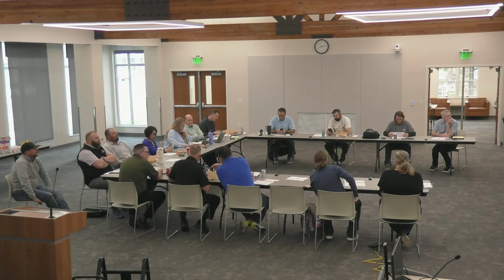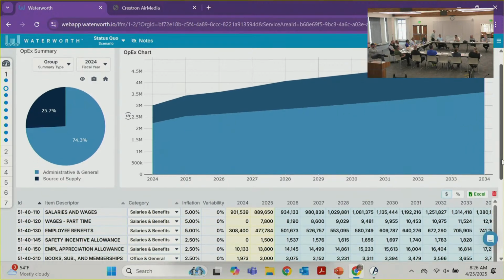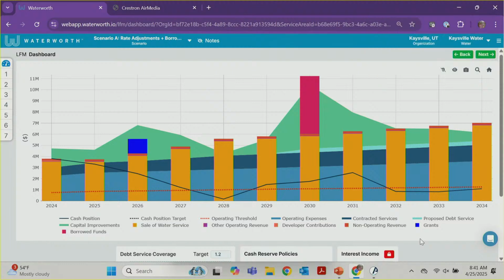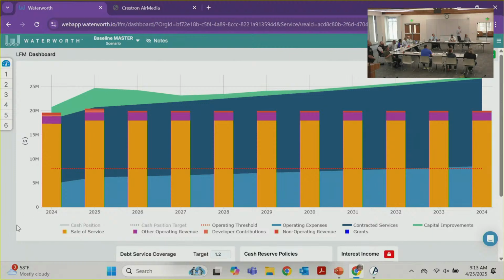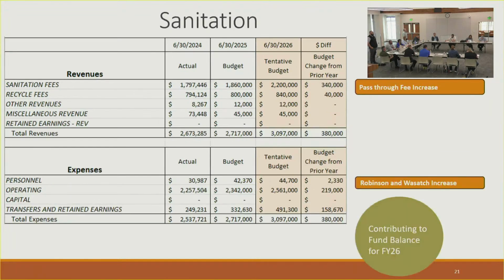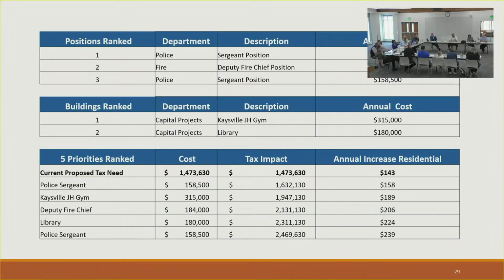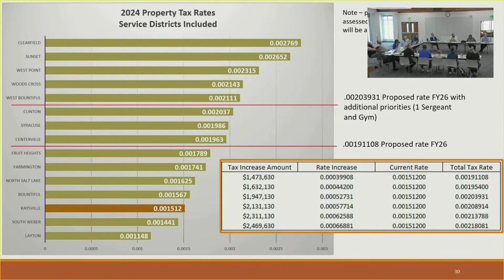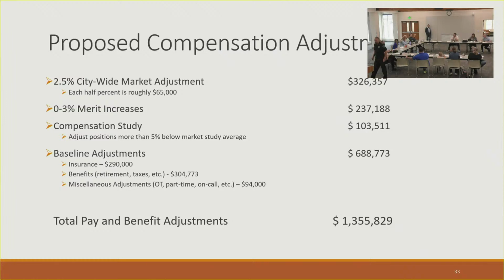City Council Work Session 04-25-2025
This is where you find Kaysville City Council meetings, Planning Commission meetings and other live broadcast events.

Members of the public wishing to make comments or ask questions to the City Council in regard to items on the agenda may do so by emailing . To sign up to speak during a Council action item or call to the public please